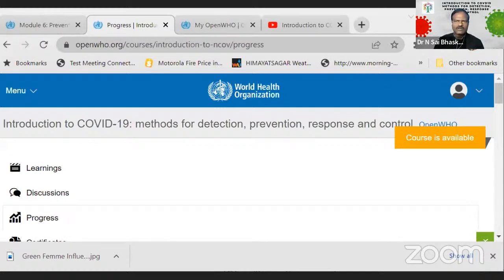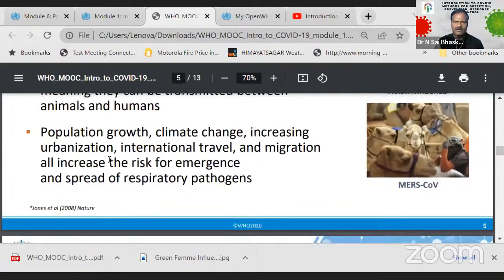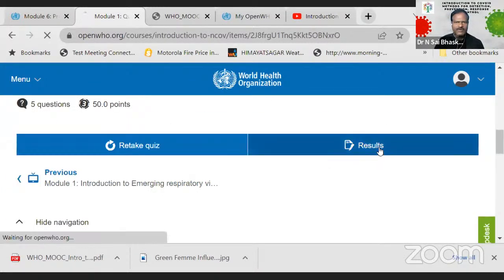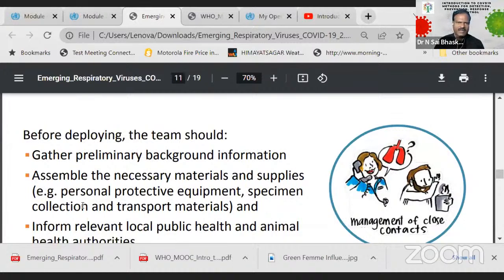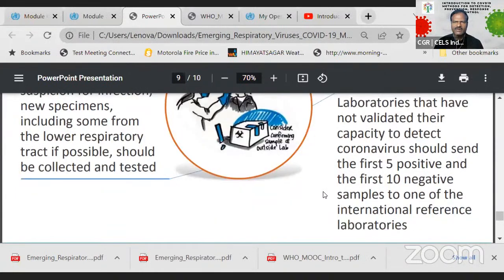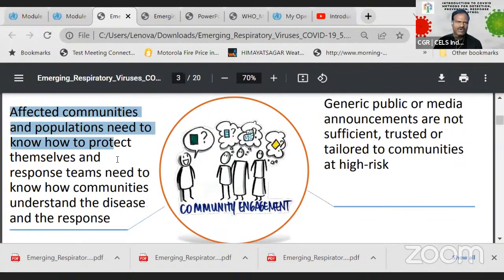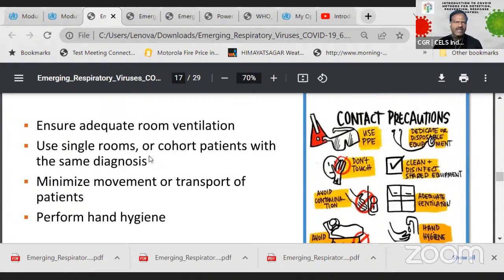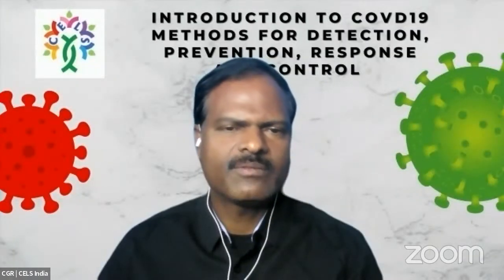Introduction to COVID-19 CGR | CELS